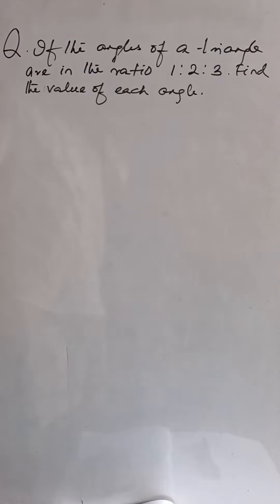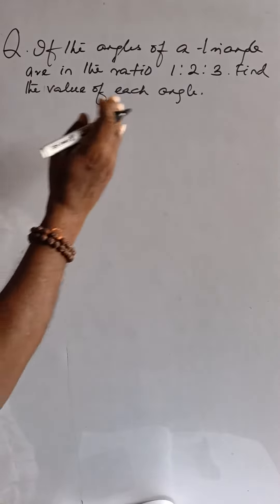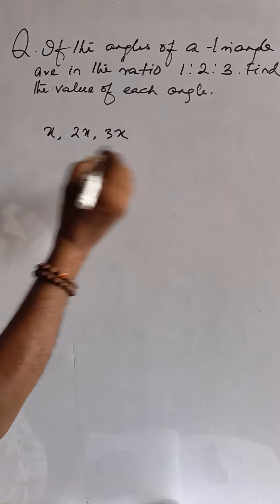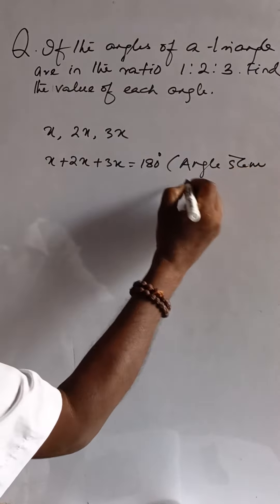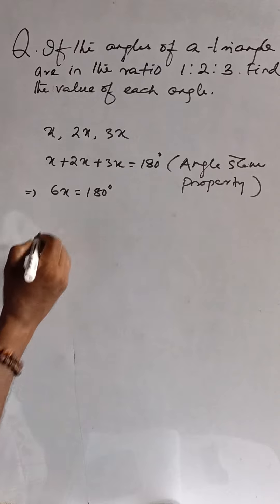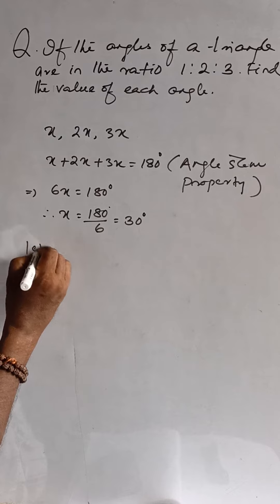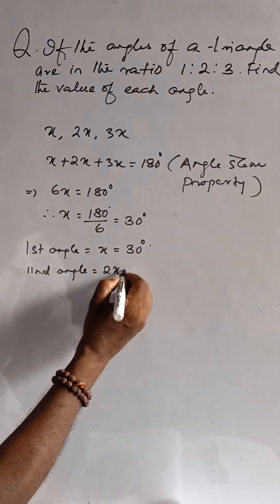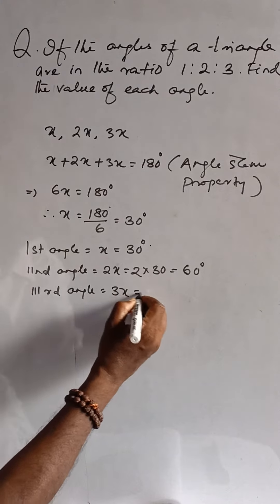COMPARING QUANTITY VII CBSE